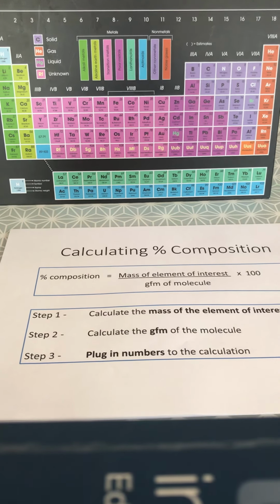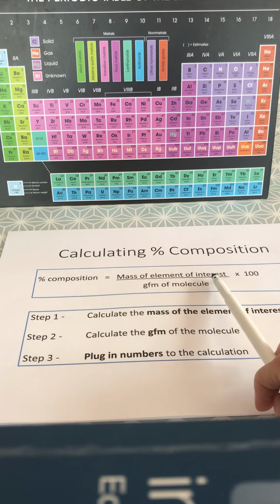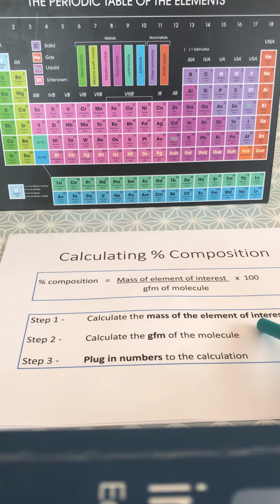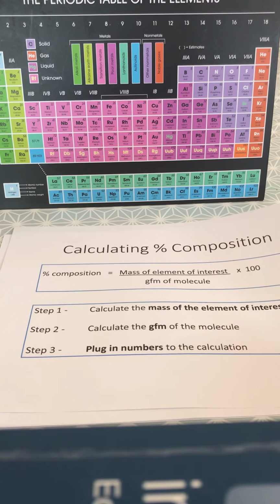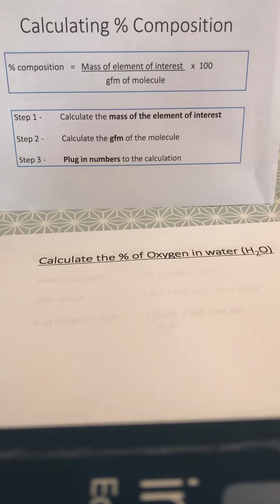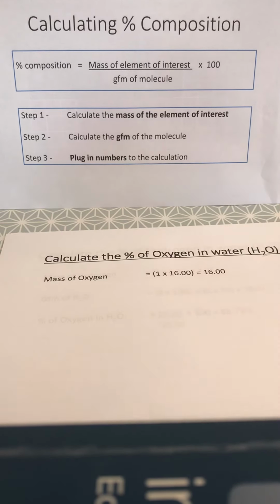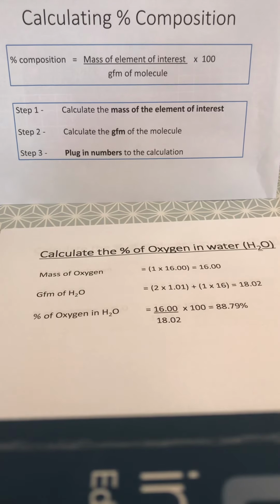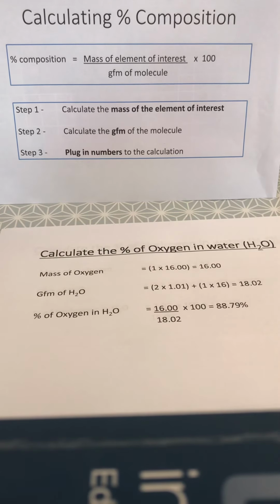27 April 2020